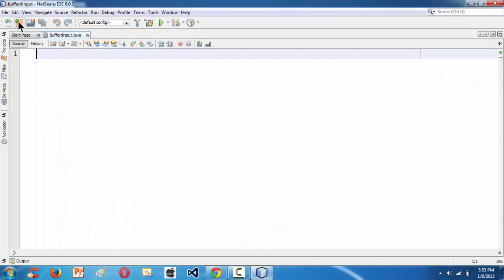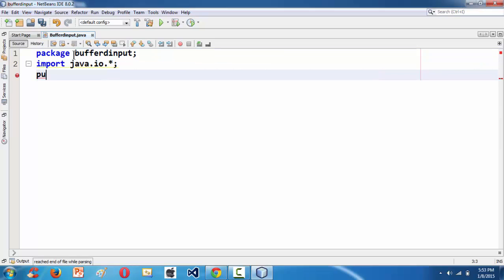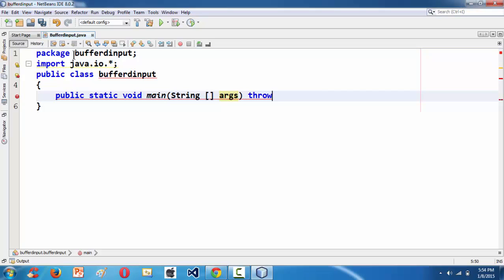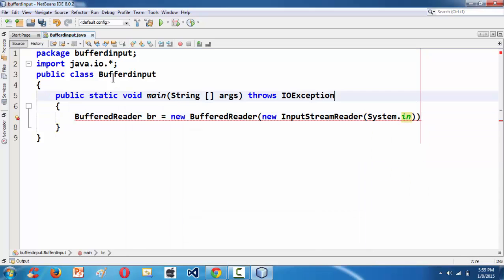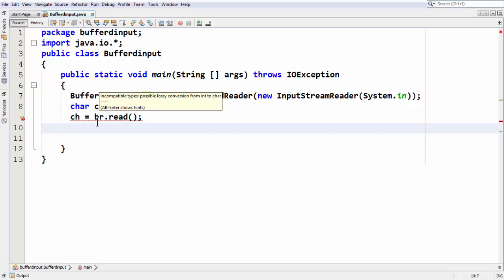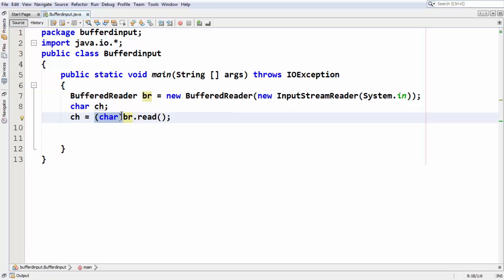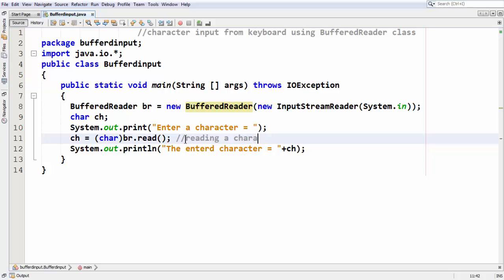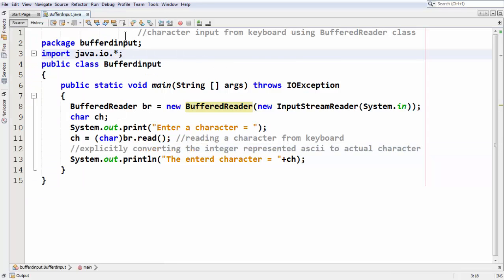16.Grabbing a character as input from keyboard in console ouput using BufferedReader class in Java.